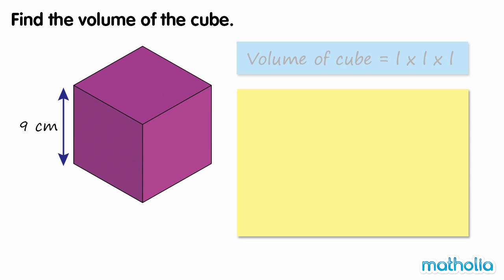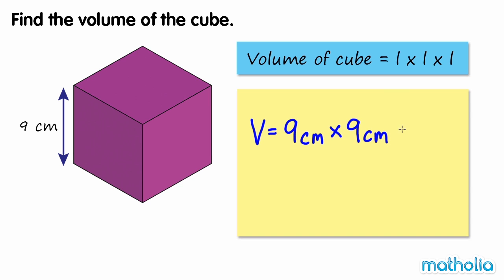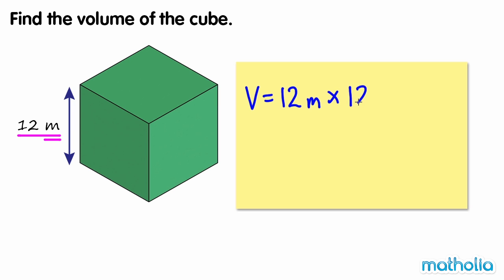Volume of a Cube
Matholia educational maths video on volume of a cube.

Learning Targets:
All students should be able to find the volume of a cube by counting.
Most students should be able to calculate the volume of a cuboid as the product of length, width and height.
Some students should be able to calculate the volume of a prism.